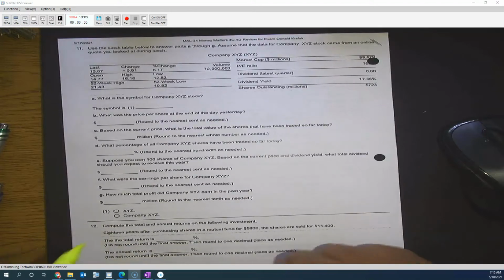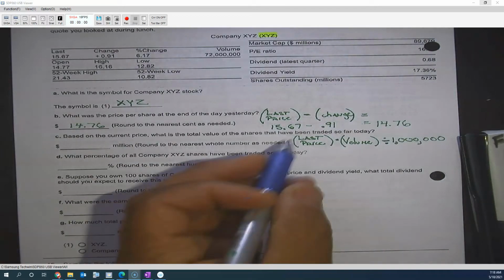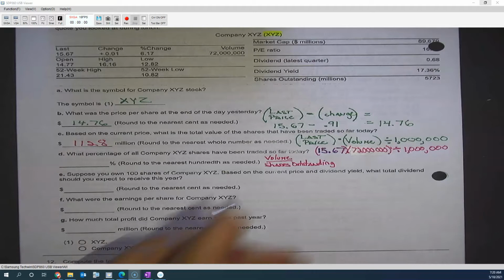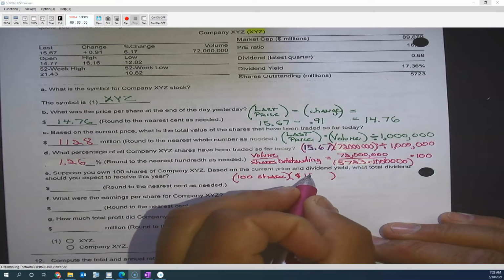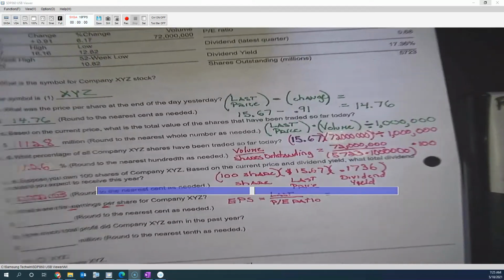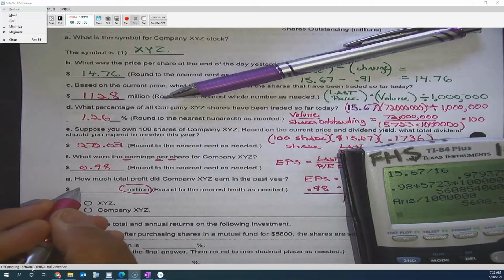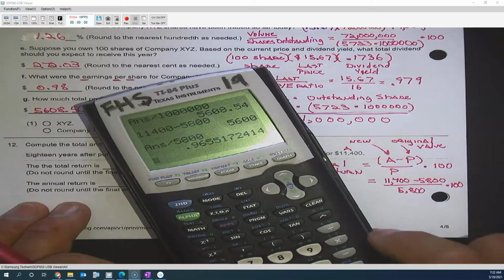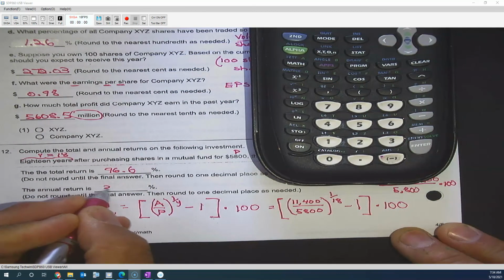QR-TRIG MXL-34 #11-12 Solution Review for Exam